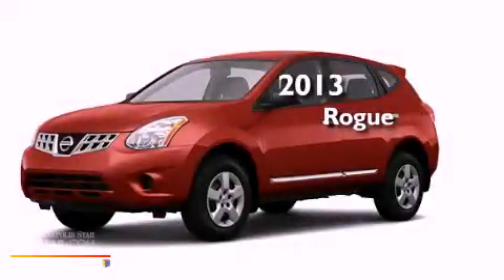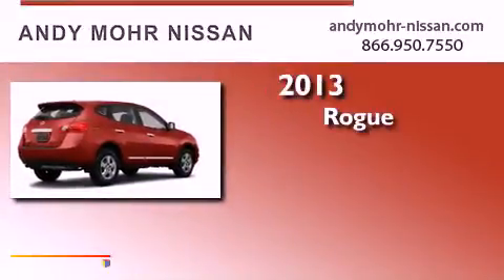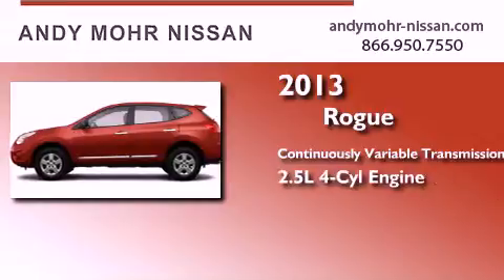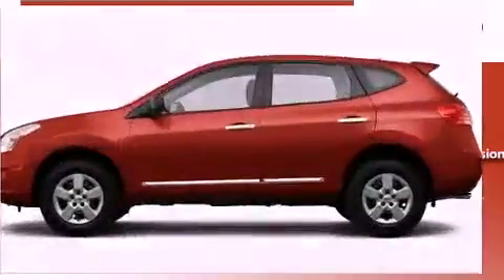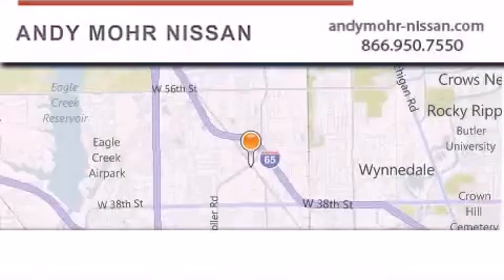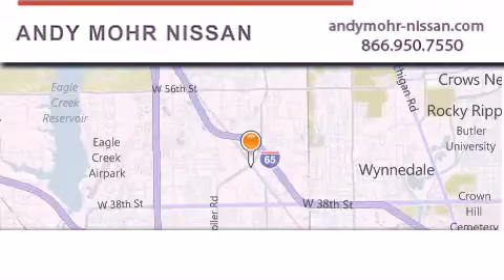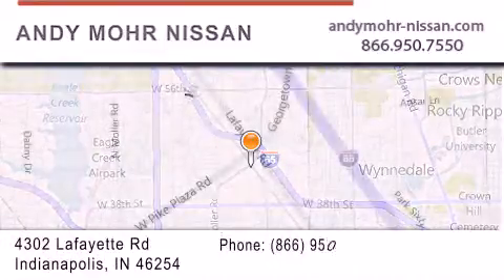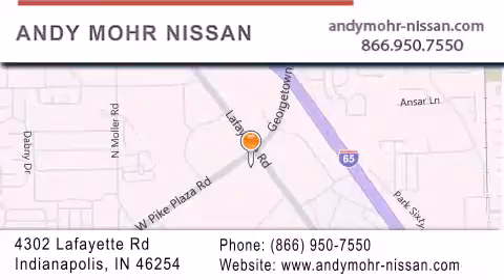2013 Rogue Indianapolis IN 46254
Year : 2013
 Make :
 Model : Rogue
 Engine : 2.5L 4 Cyl. Sequential-Port F.I.
 Trans . : Cont. Variable Trans.
 Exterior : Cayenne Red

 Stock : T3081